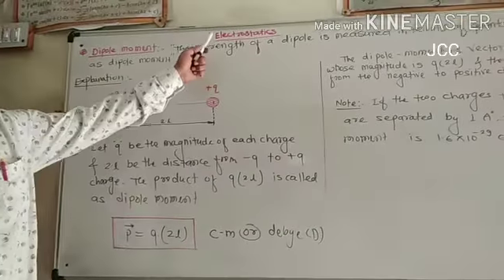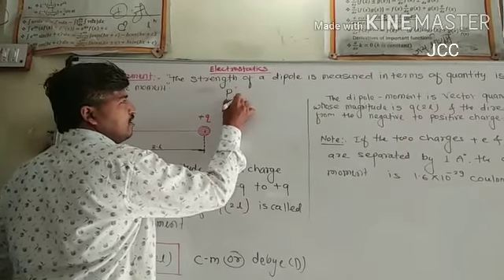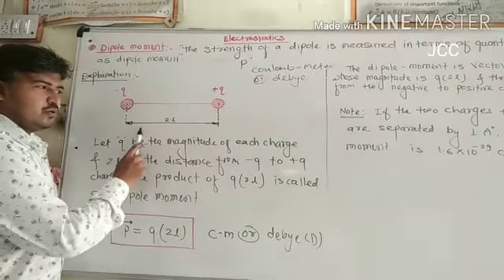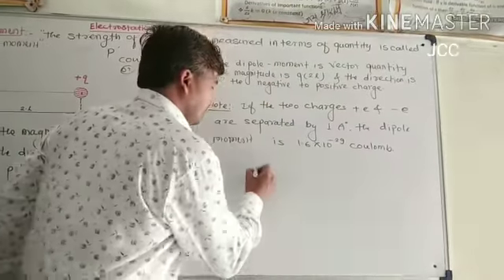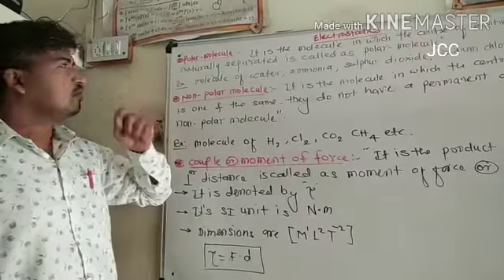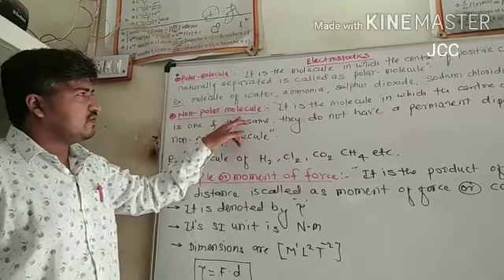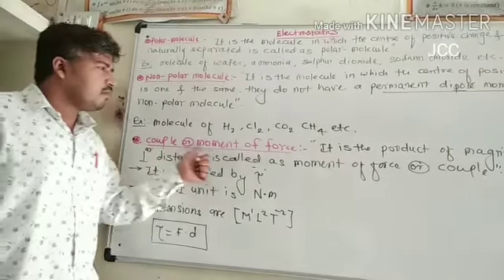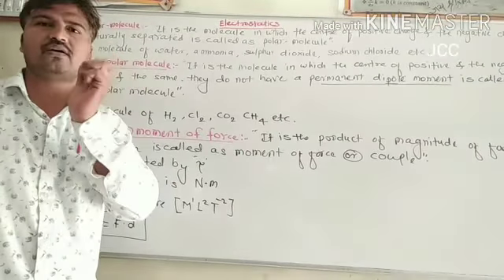Physics Lecture#JCCBeed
Electrostatic